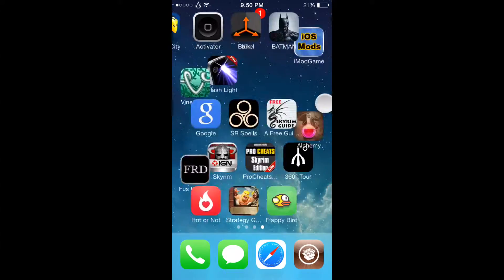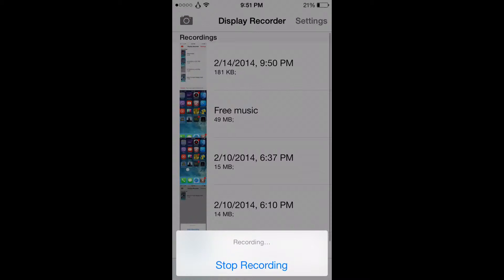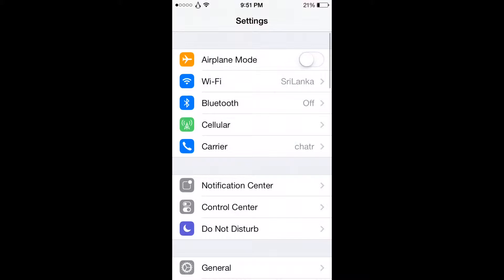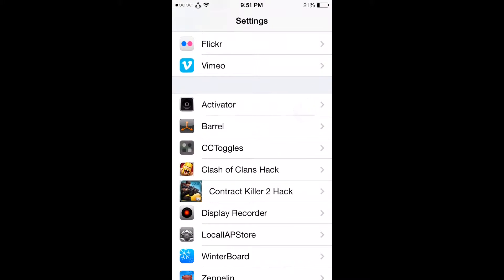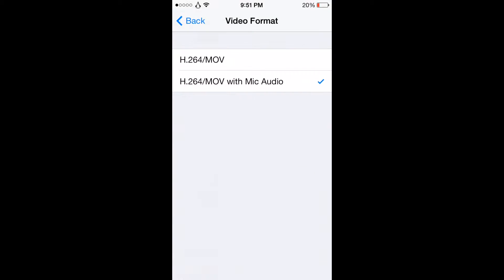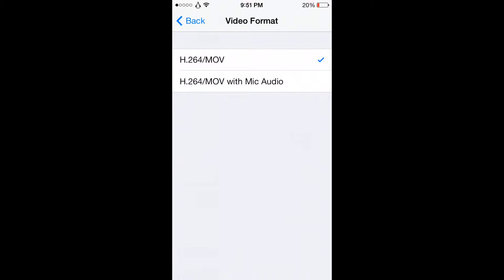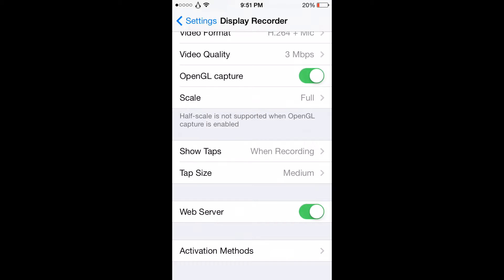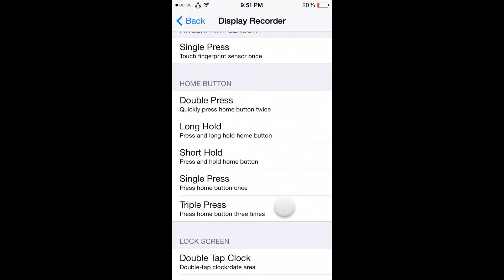How to record with volume in display recorder :)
Really sorry about the background music I was watching just for laughs gags on my tv.